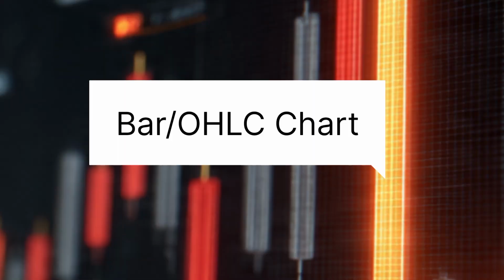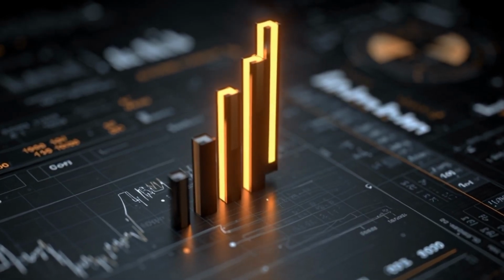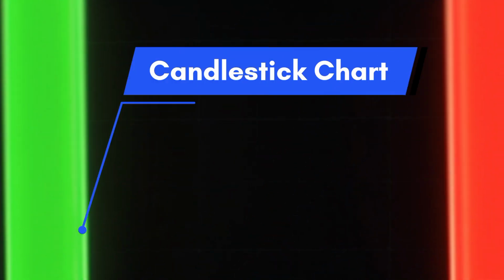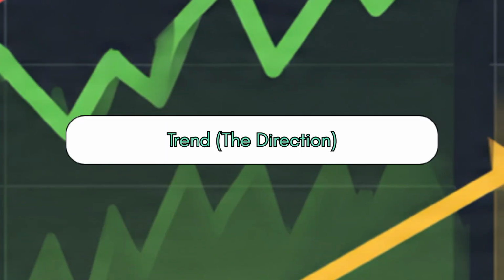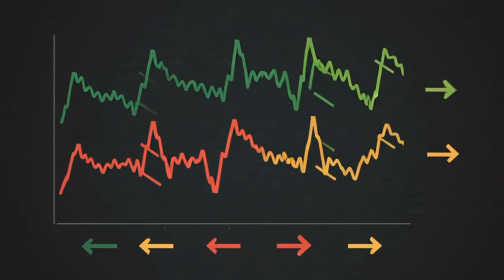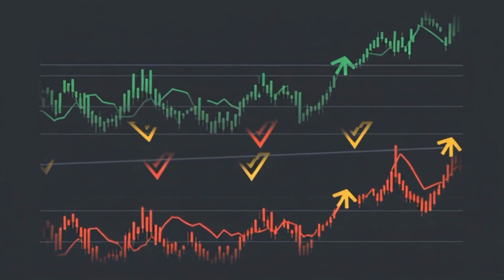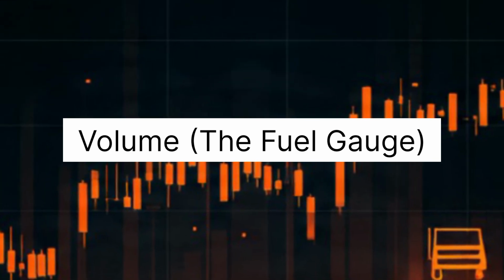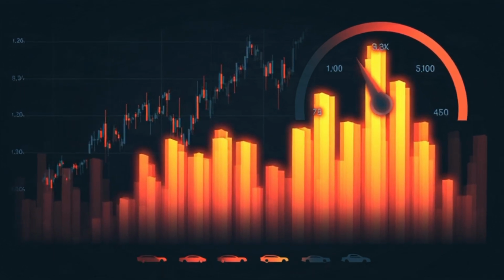How to Read Stock Charts (For Complete Beginners)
🚀 STOP Guessing & START Understanding the Market! This is your ultimate beginner's guide on How to Read Stock Charts.

Are candlesticks confusing you? Are you confused by trends?
We break down how to read stock charts for beginners into easy-to-follow steps in this video. Without being overwhelmed, you will acquire the fundamental abilities needed to analyze any stock chart and decipher the narrative it conveys.

This video will teach you:
✅ The three primary chart types (including how to read stock charts candlesticks for beginners)
✅ How to identify important levels such as support and resistance as well as trends  What volume indicates a move's strength
✅  How to combine everything in order to evaluate any stock graph

Although this lesson covers the fundamentals of chart reading that are used in many day trading strategies and for beginners learning how to read charts in the stock market for options trading beginners, keep in mind that this is only the beginning of your education.

Are You Prepared to Find Out More?
This video provides you with a strong foundation in stock market chart reading. It all begins here, regardless of your interest in the stock market as a whole or your desire to progress to more complex analysis.

💬 JOIN THE CHAT: What financial subject ought to be the subject of my next video?